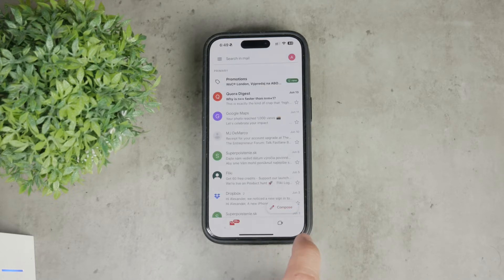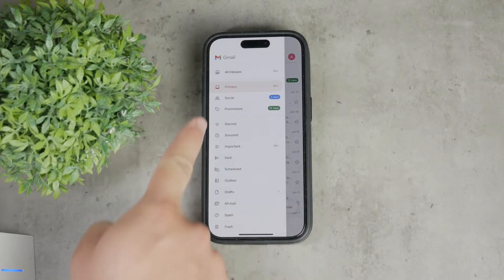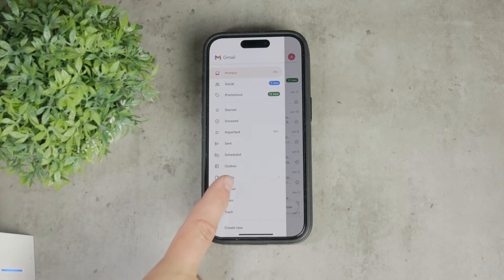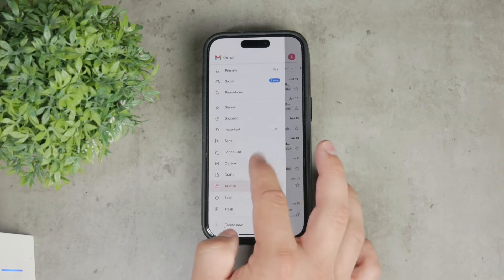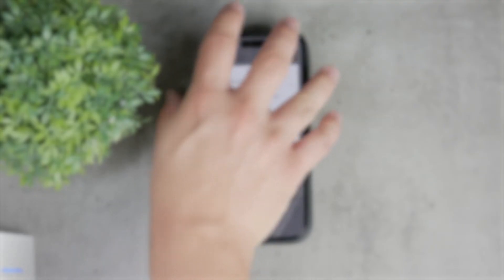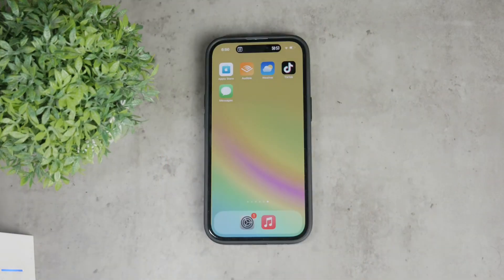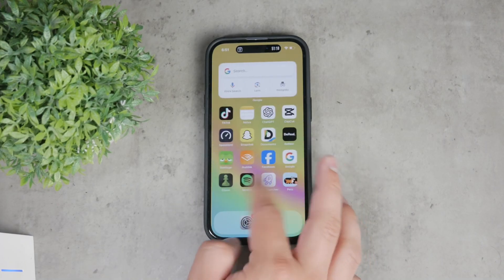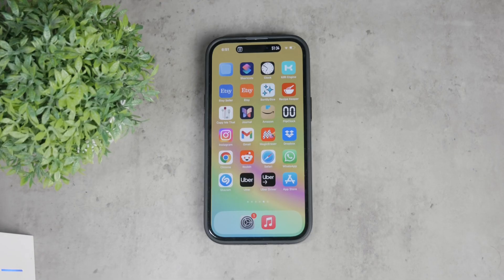Where to Find Archived Emails on Gmail iPhone (tutorial)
In this video, we will guide you through the steps to find archived emails in the Gmail app on your iPhone. Follow our simple instructions to locate and access your archived messages easily. Perfect for those who need to retrieve emails that have been archived. Watch now to learn how to find archived emails on Gmail using your iPhone.